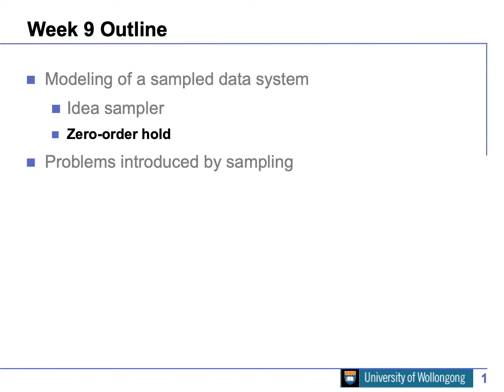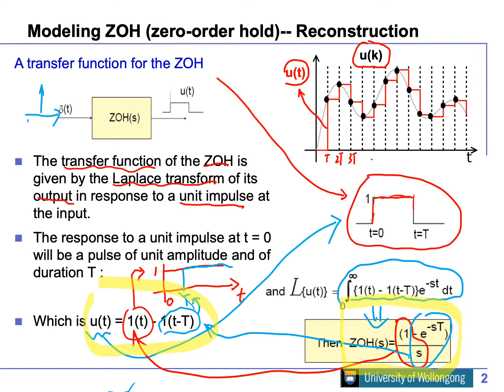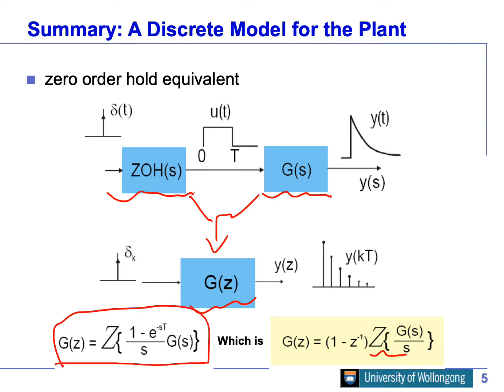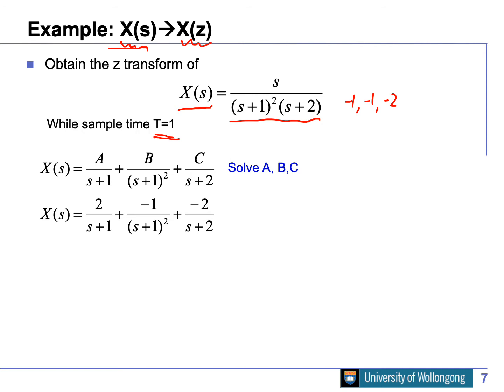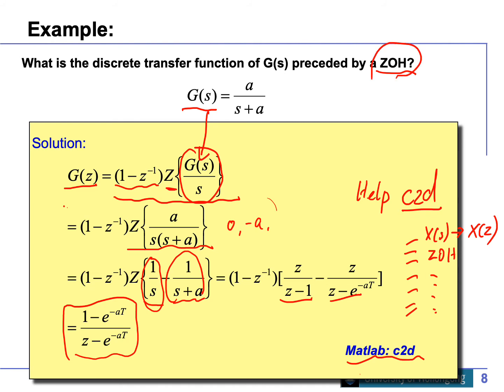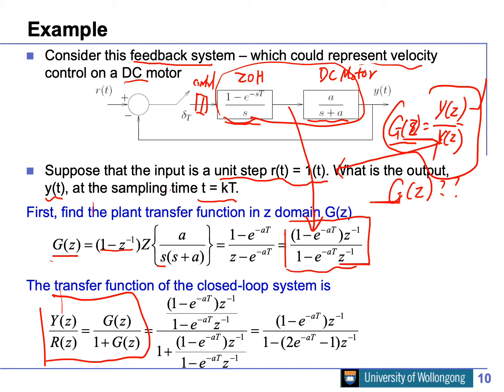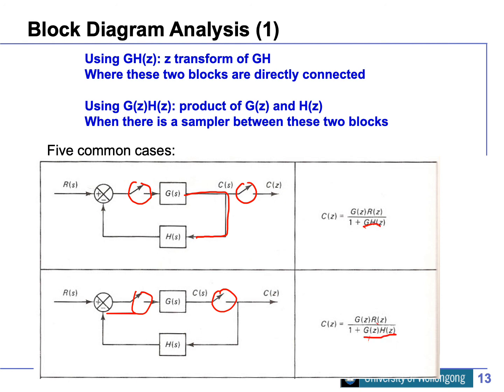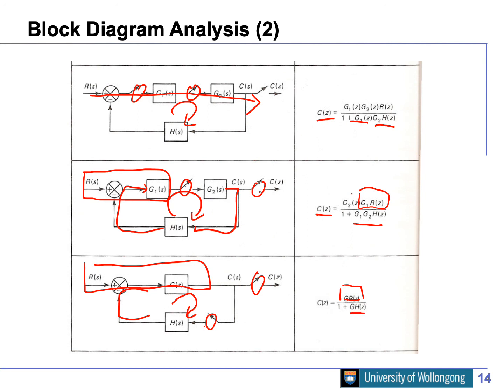MECH468 Lecture 09 part 2 of 3